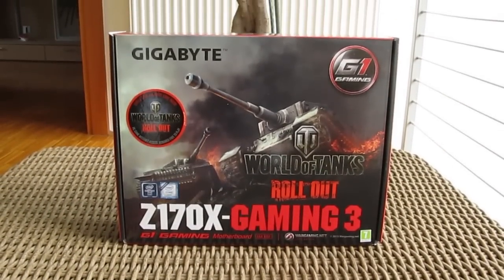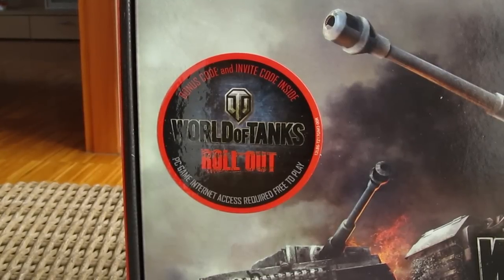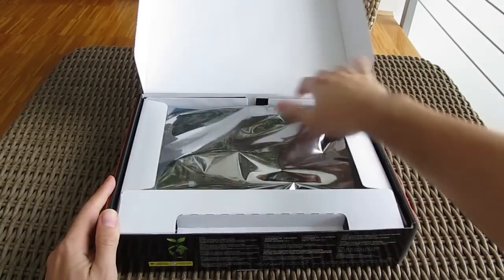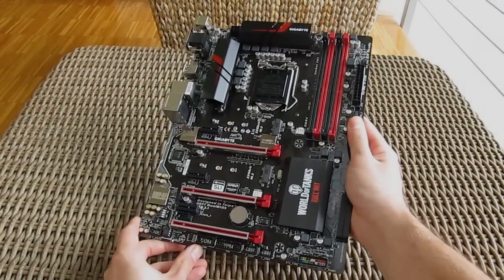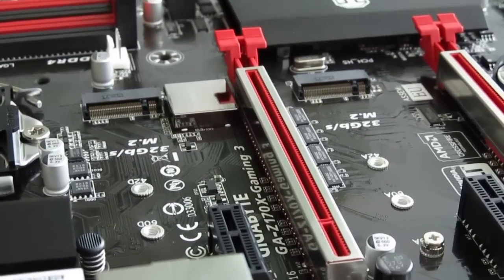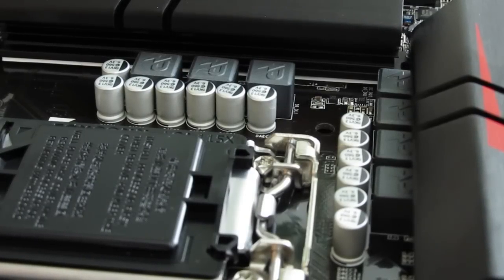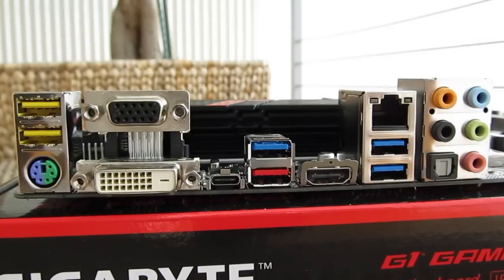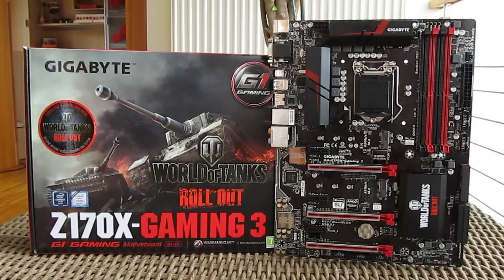Gigabyte Z170X Gaming 3 Preview & Unboxing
The new Gigabyte Z170X Gaming 3 motherboard is a decent and more value oriented alternative if you're doing a new Intel Skylake build
►Price US
►Price CA
►Price UK
►Price EU / DE